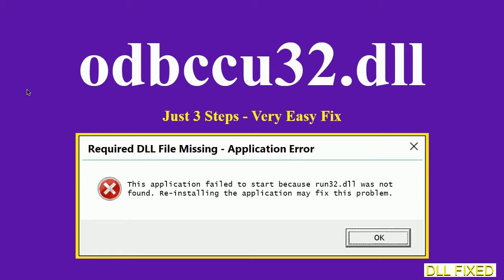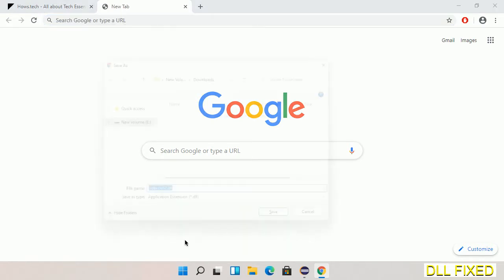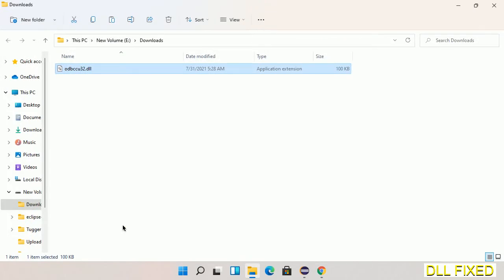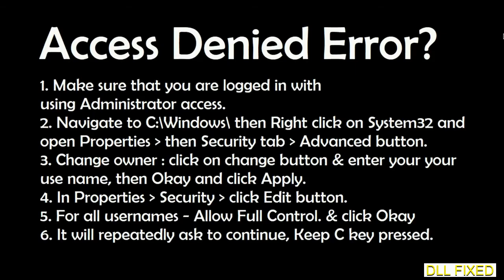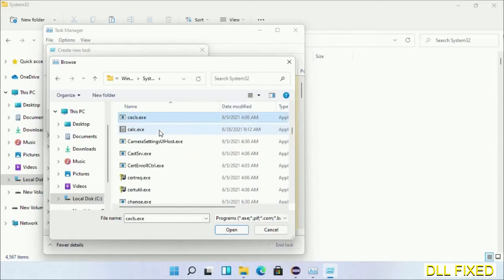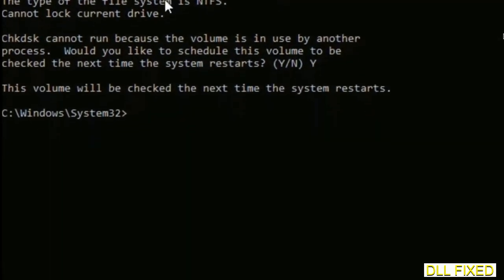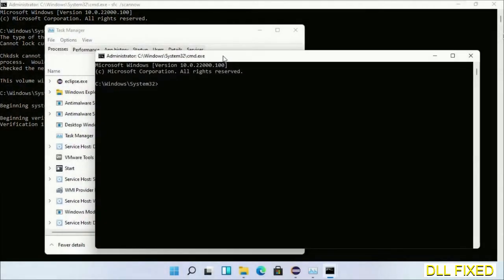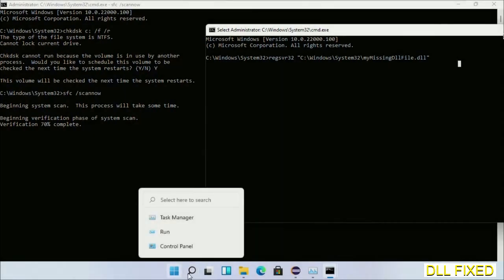odbccu32.dll missing in Windows 11 | How to Download & Fix Missing DLL File Error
This video will help you to fix odbccu32.dll not found error. You will be able to run your application program. We will fix this missing dll problem in 3 steps.

1. Operating System with 32 bit / 64 bit
2. Computer Model or Manufacturer
3. Program you are trying to open.

the program can't start because odbccu32.dll is missing from your computer
the program can't start because odbccu32.dll is missing windows 11
the program can't start because odbccu32.dll is missing windows 10
the program can not start because odbccu32.dll is missing windows 11